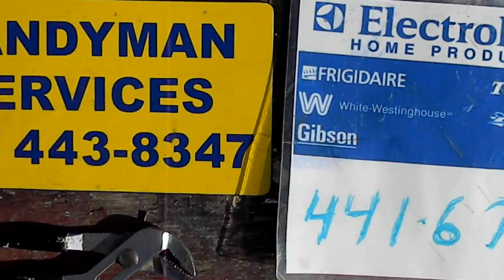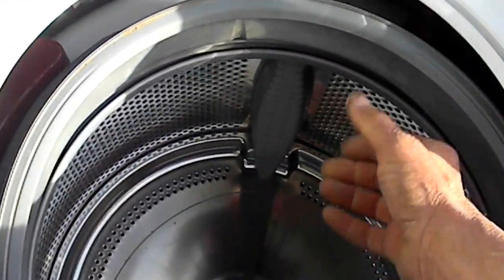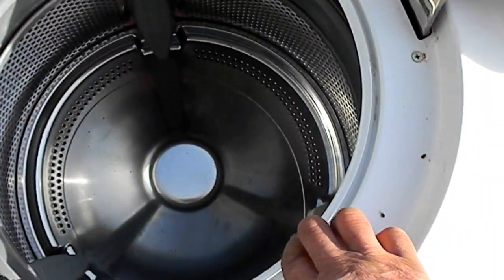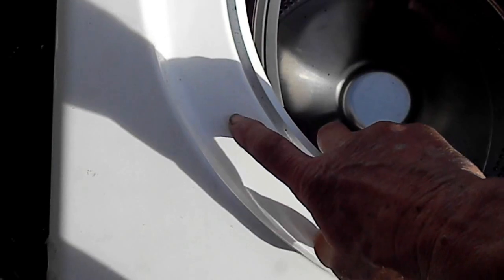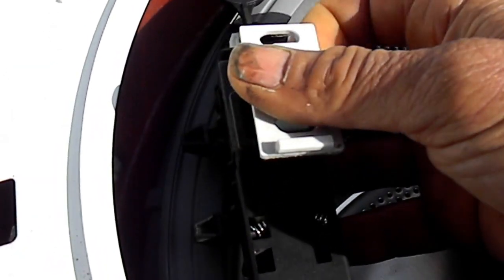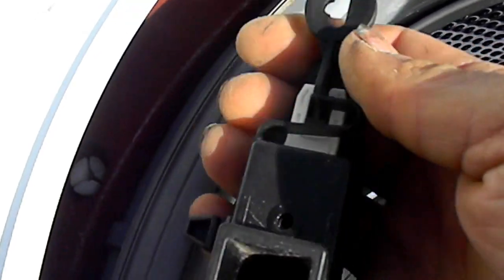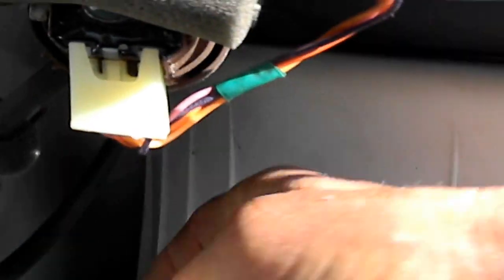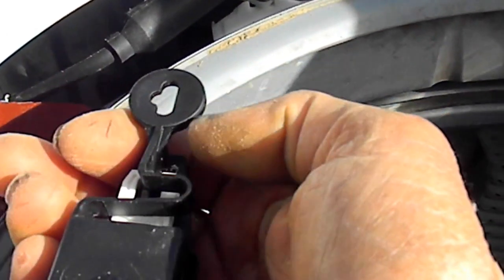Front load washer, stuck door, Maytag Service Repair, Eureka Ca 707 445-1591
Is your door stuck? look for the release tang inside. We service all appliances, serving Northern California 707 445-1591 We have a large stock of reconditioned parts and also do recycling. Disclamer: All information here is theory, working on appliances can be hazardous, find a qulifided technition to do your repairs.